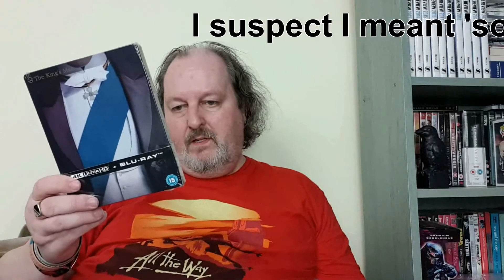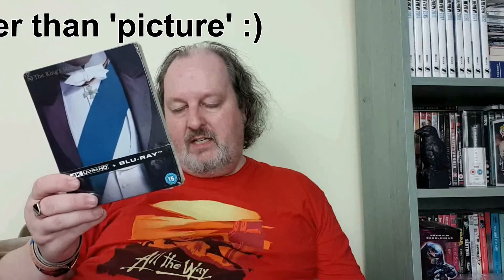Haul video - Week commencing 13/2/2022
Showing the Blu-rays I've bought arriving between 13th and 19th February 2022 inclusive